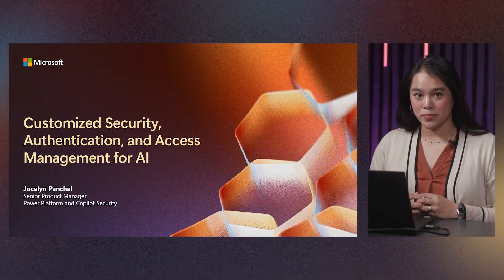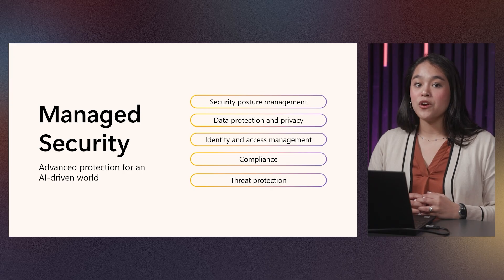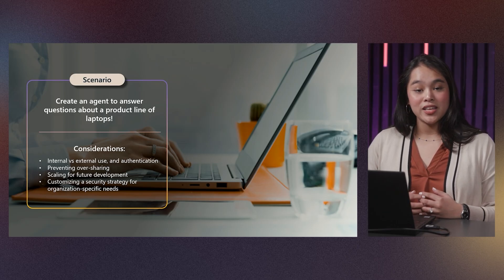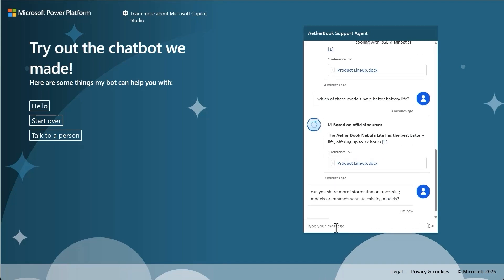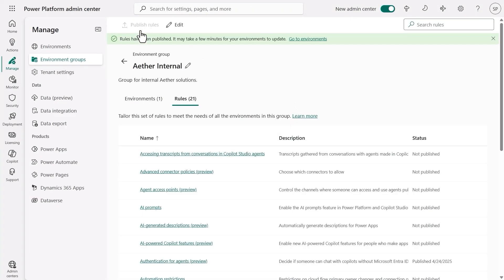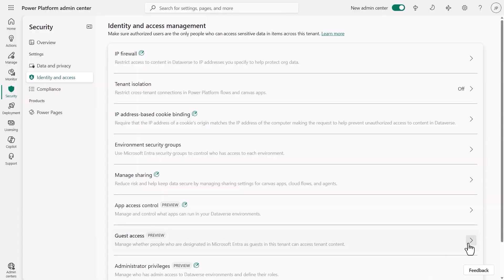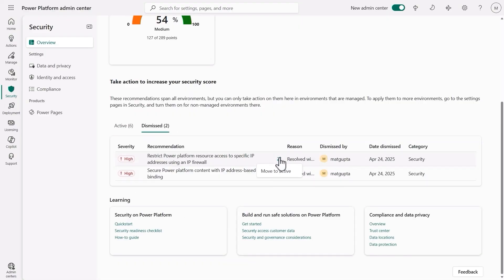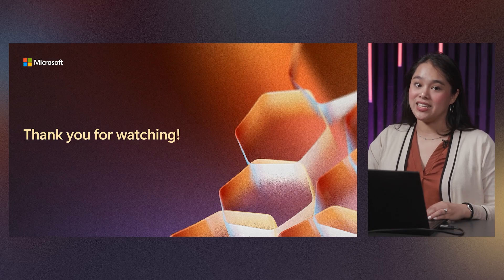Customize security, authentication, and access management for AI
Introducing the latest enhancements in the Power Platform Admin Center (PPAC) that enables administrators to take control of their security configurations like never before.

Learn how to tailor security posture assessments to meet their organization's unique requirements, ensuring a robust and customized defense against potential threats. Additionally, we will explore the new capabilities for setting and managing authentication policies for agents, providing a comprehensive approach to securing access and maintaining compliance.